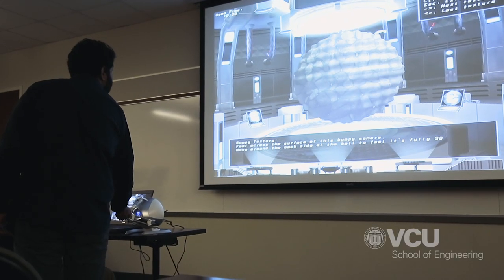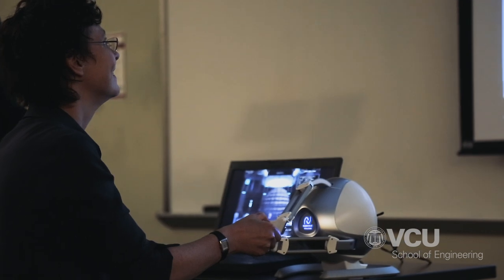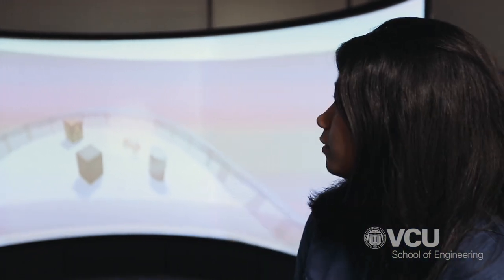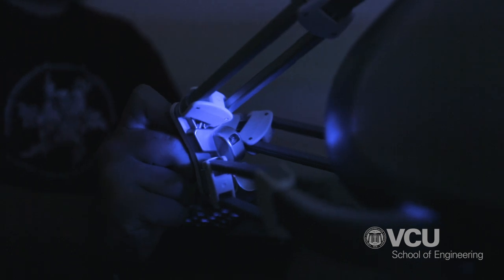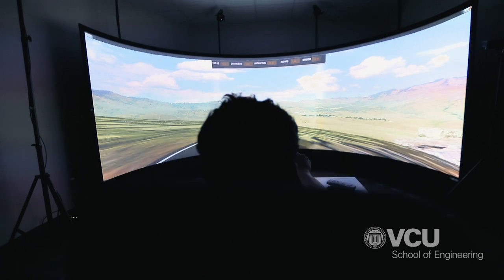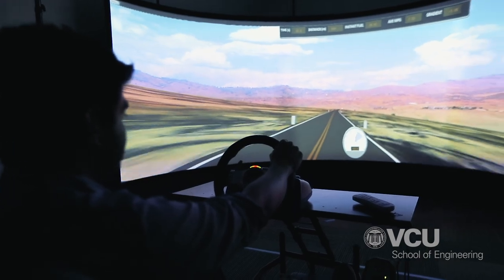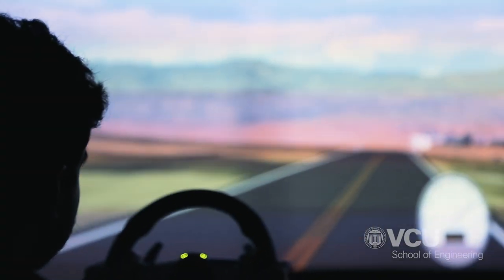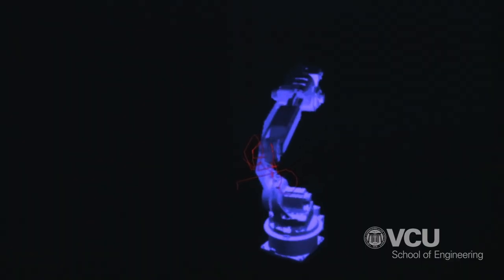Virtual Reality Lab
The Department of Computer Science in the VCU School of Engineering is using virtual reality to help humanize software. The sophisticated machines in the school’s new Virtual Reality Lab give users an immersive, augmented interaction with technology. A specialized mouse lets a user feel the texture and consistency of smooth, rough, magnetic or molasses-like objects that exist only on the screen. Precision headgear and sensors allow a person to drive a robot remotely and hands-free. Students and researchers in this lab can also convert thousands of numbers into a detailed, 3D shape for better data visualization — or program a robot to mimic human movements. Discover how VCU’s School of Engineering is making it [virtually] real in this video.